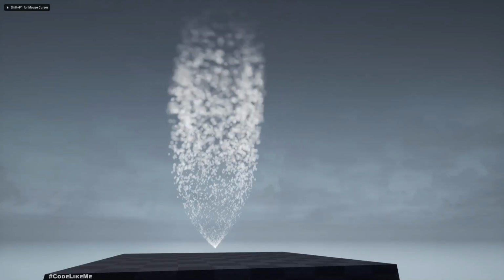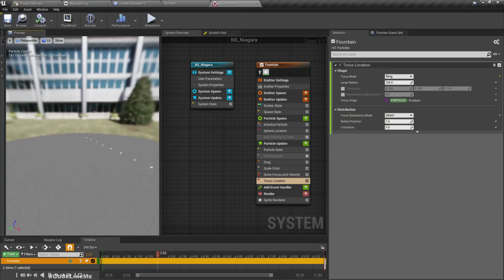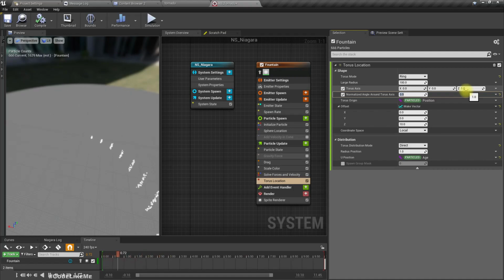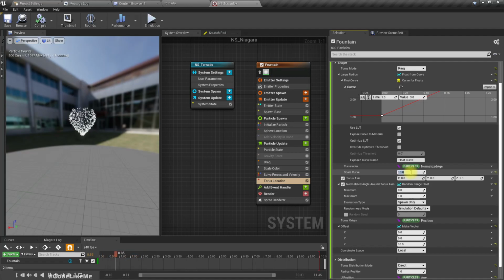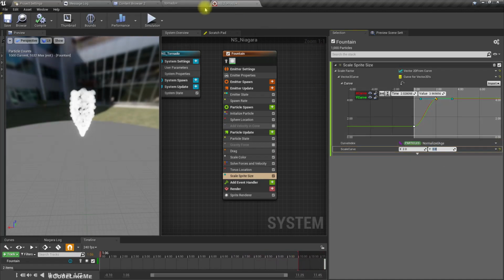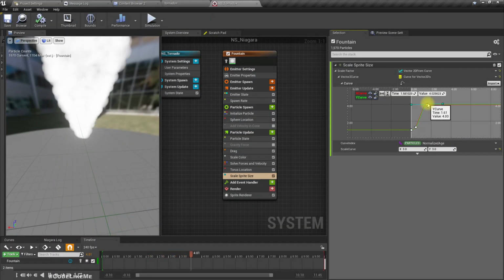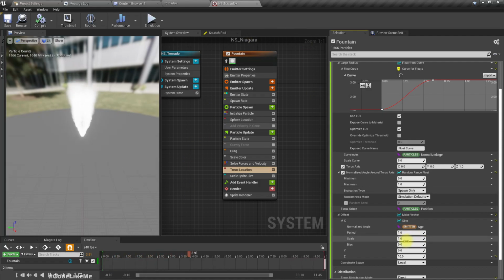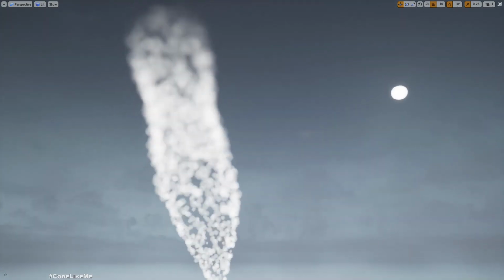Unreal Engine Simple Tornado Particle System using Niagara FX System 🌪️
In this episode, I am going to create a tornado particle system from scratch using unreal engine Niagara effects system. Here, the focus is not on implementing a realistic tornado, but on studying and getting familiarized with the Niagara effects system and how to use different modules and methods to achieve the desired results we need. Here, we will be starting the system with a simple looping fountain particle emitter and will implement the tornado like particle movement using torus module and with some particle age and emitter age based calculations.